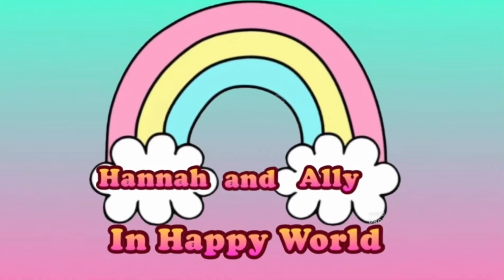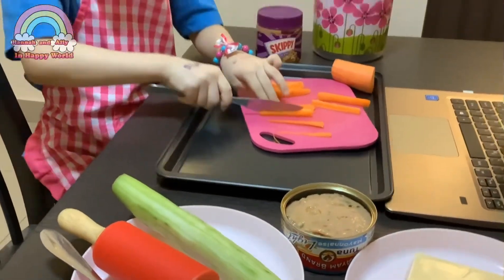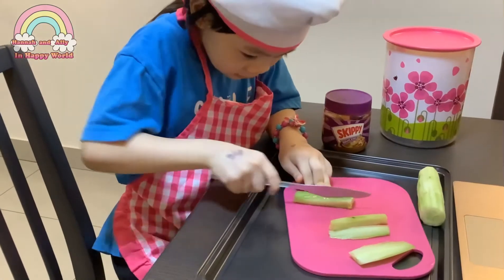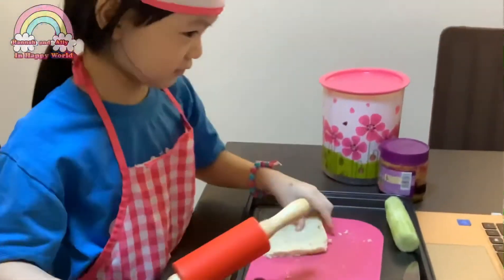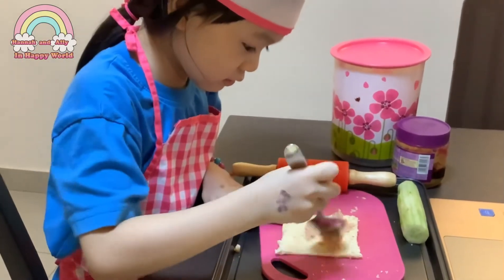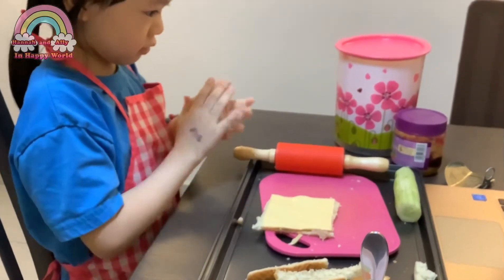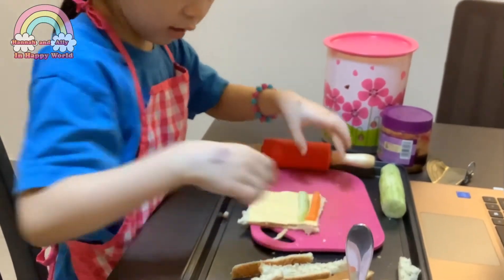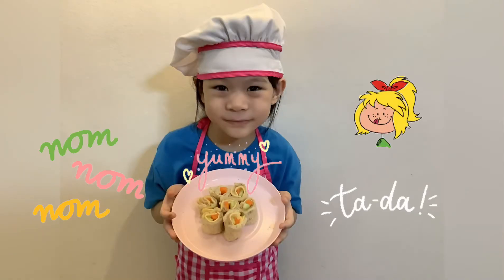Sandwich Sushi Roll by Chef Hannah (6yrsOld)